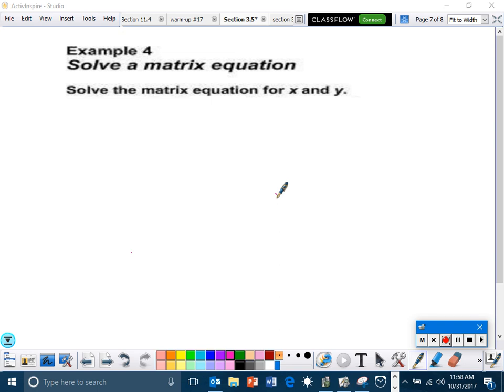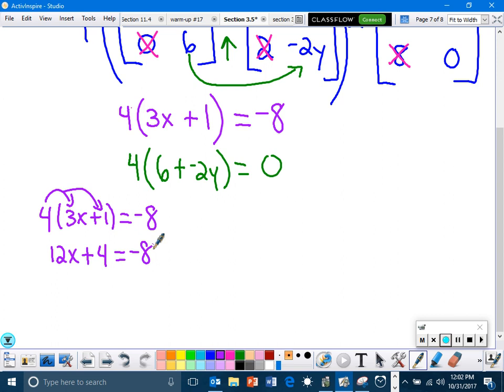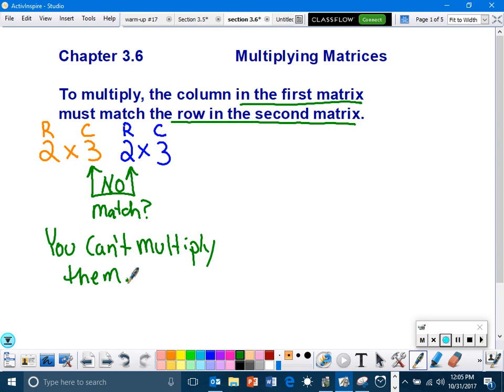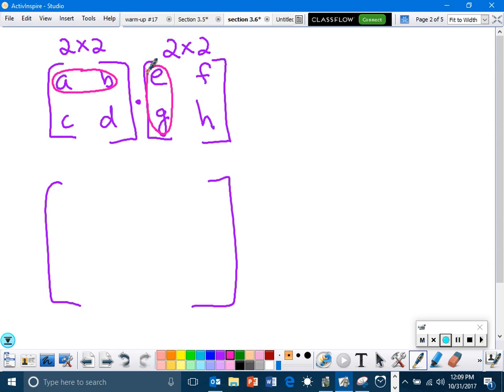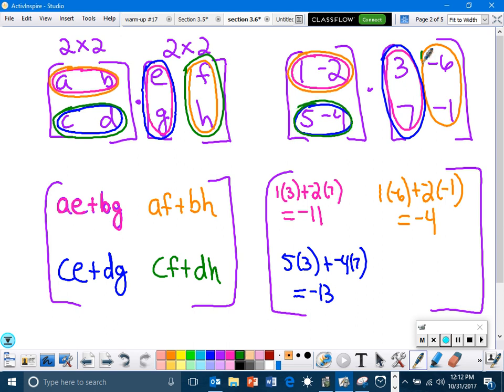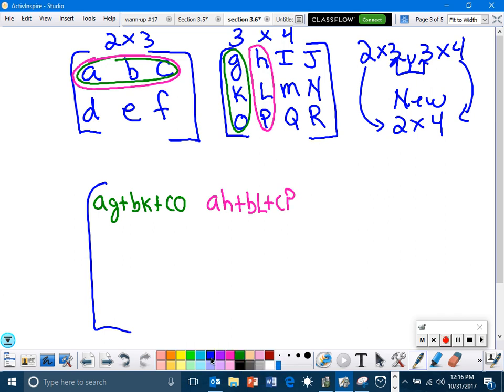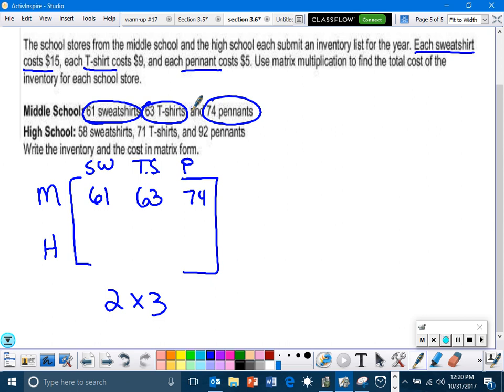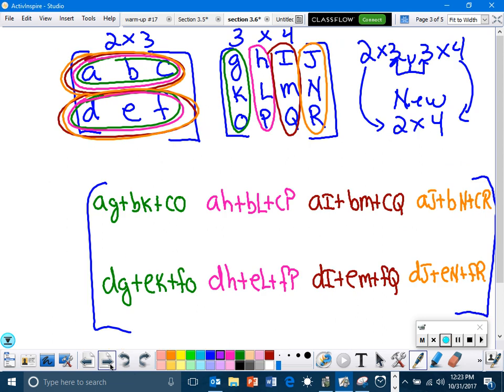Lesson 3.5 - Advanced Algebra